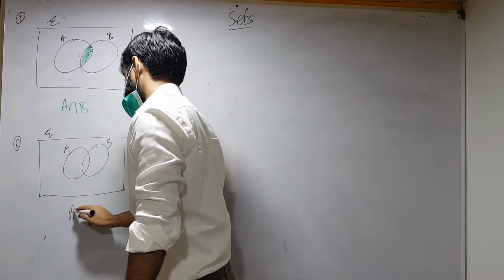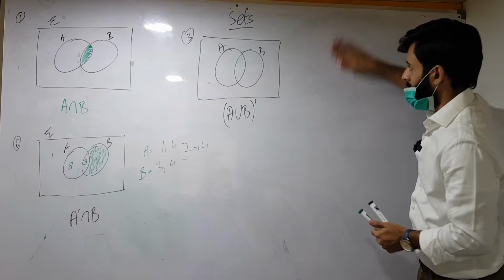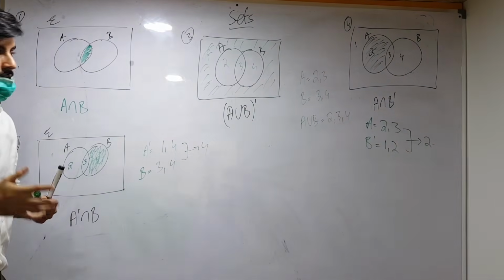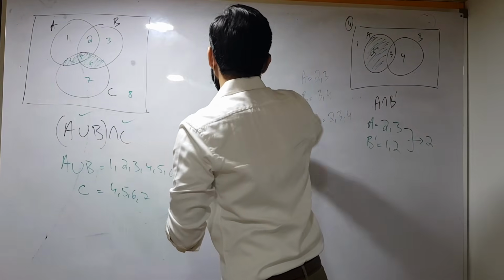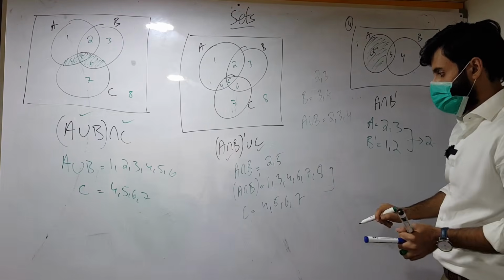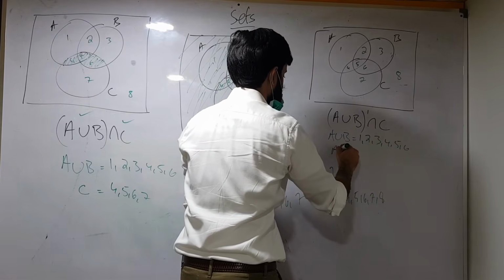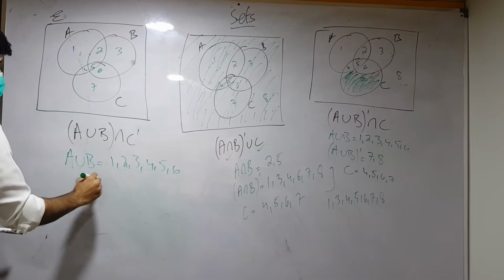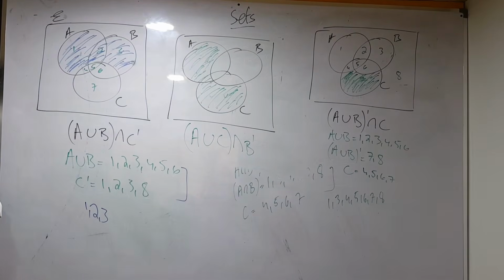O level Math - Sets and Venn Diagram (Shading)